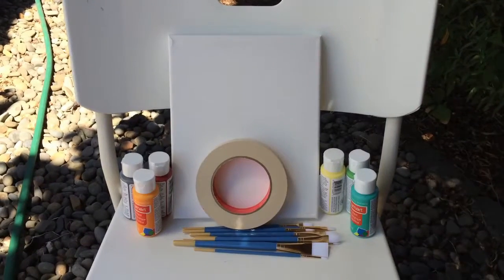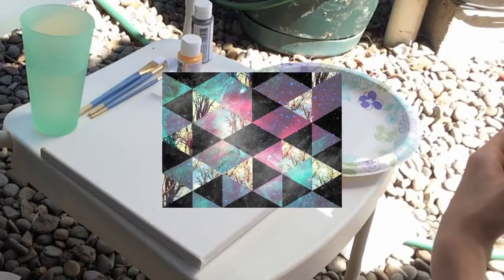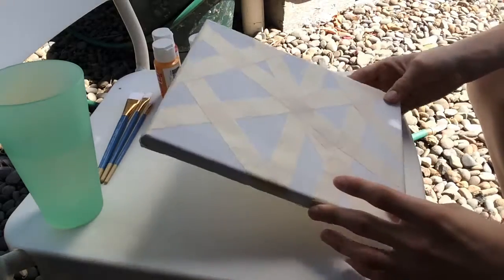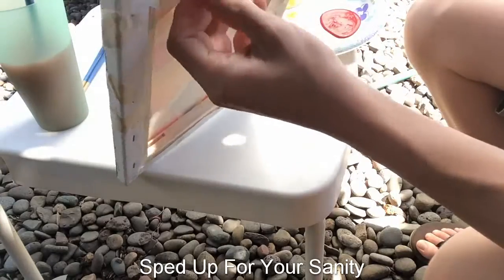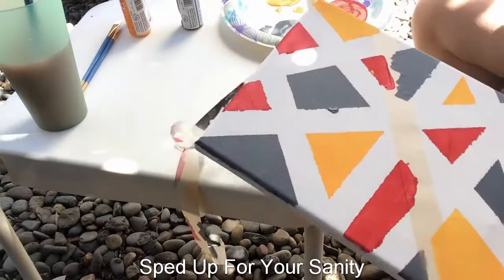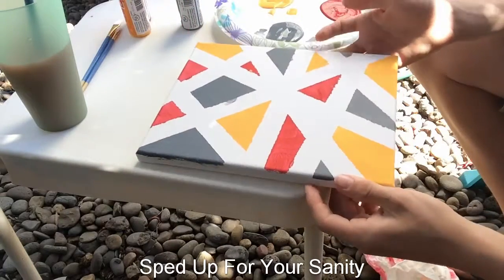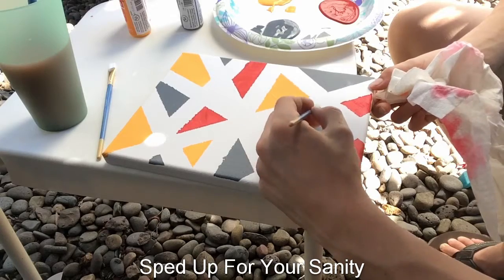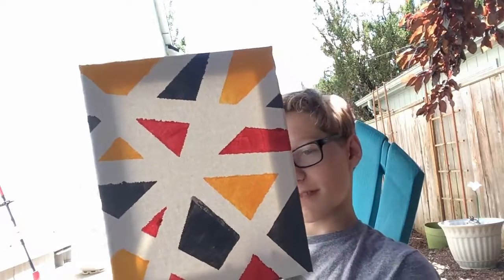DIY GEOMETRIC ART - Random Friday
This video is kinda shorter than usual but whatever.